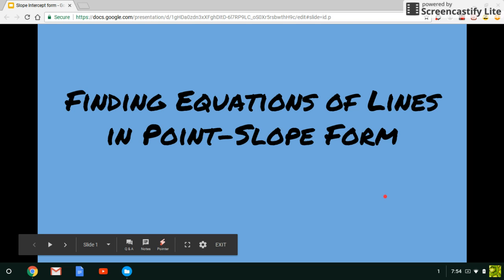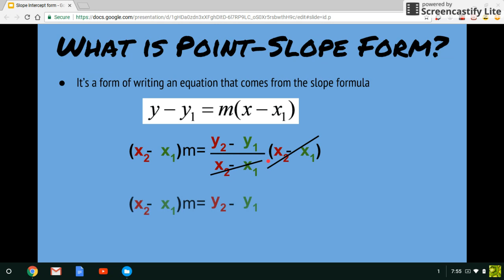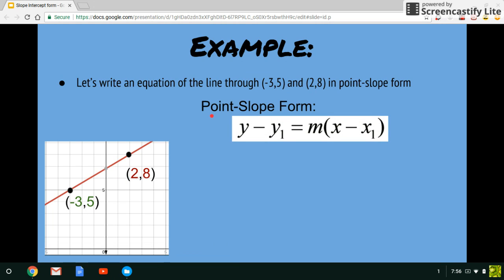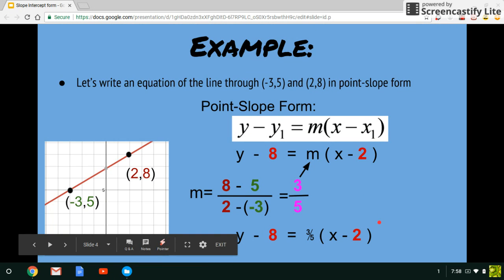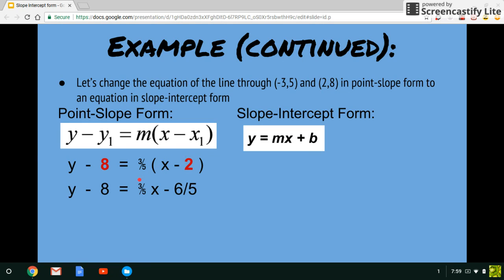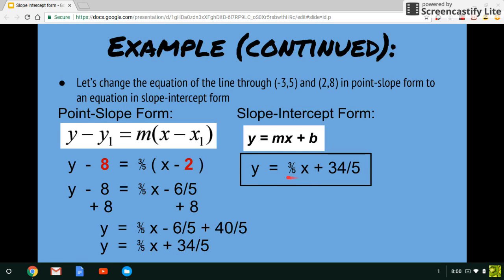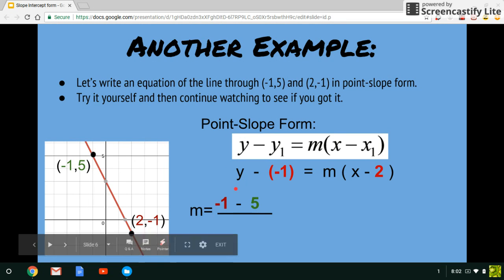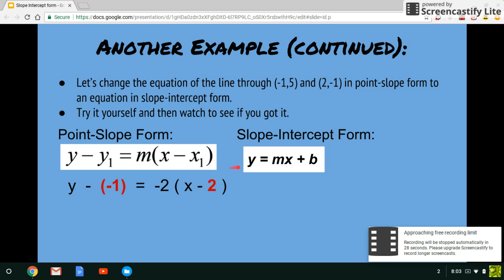Equations in Point-Slope Form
Miss Lindell explains how to write equations of lines in point-slope form and change them into slope-intercept form.